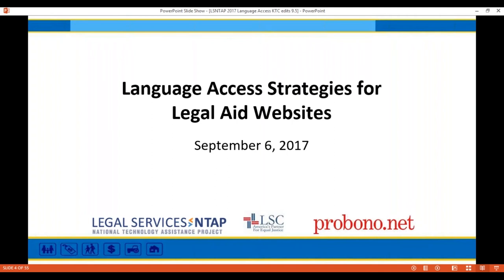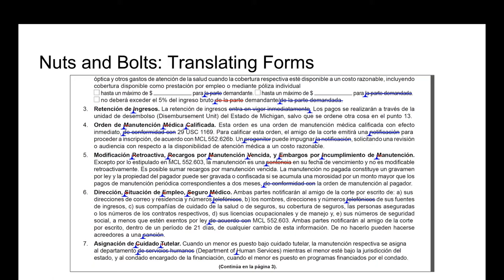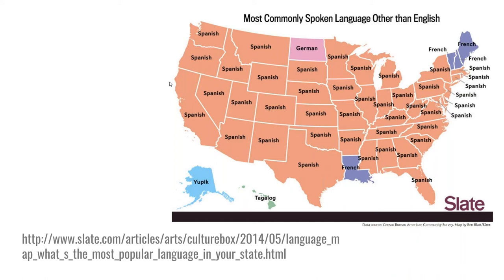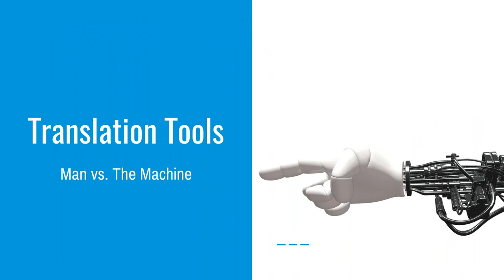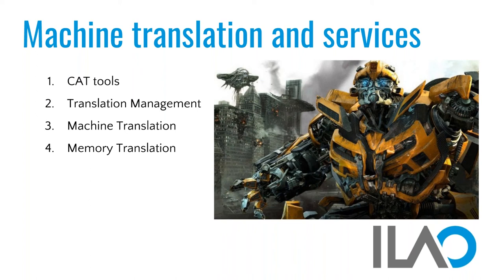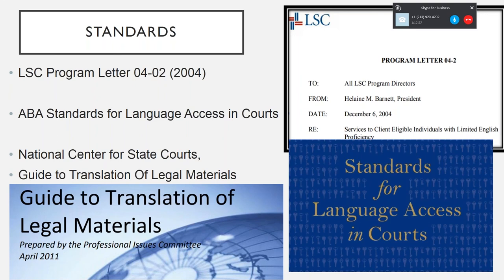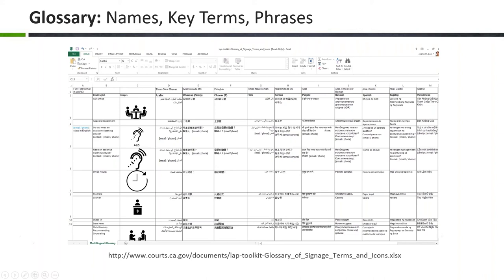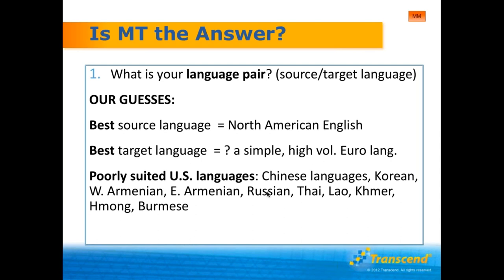Language Access for Legal Aid Websites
In this webinar we discuss some of the things that need to be taken into consideration when making your website accessible in languages other than English. We spend a good amount of time going over the challenges and benefits of increasing accessibility and discuss the role machine translation.

Kristi Cruz - Northwest Justice Project
Joann Lee - Legal Aid Foundation of Los Angeles
Dennis Rios - Illinois Legal Aid Online
Sart Rowe - LSNTAP
Angela Tripp - Michigan Legal Help Program